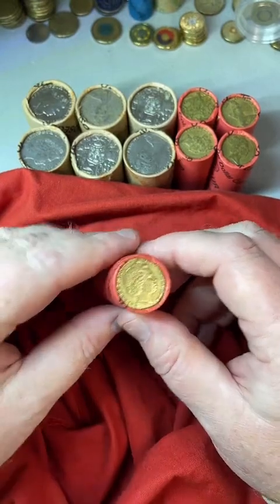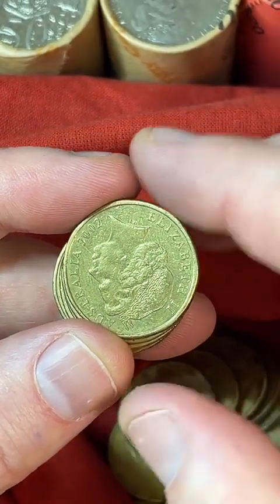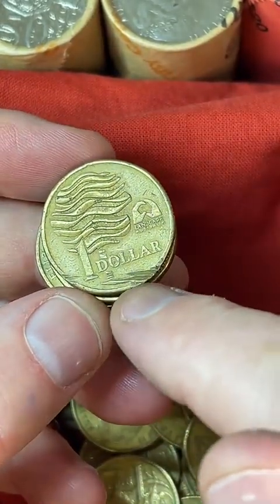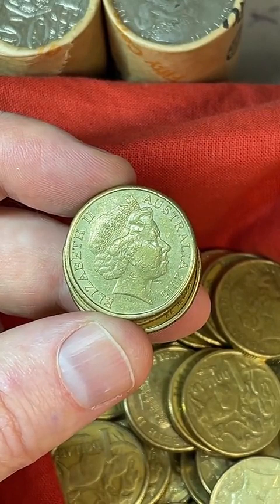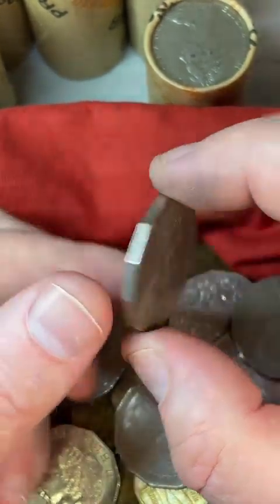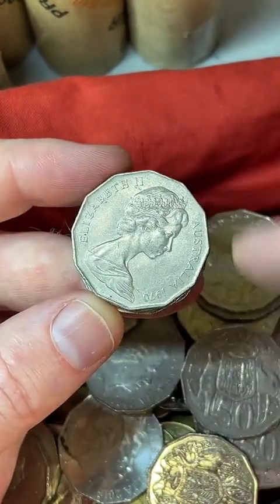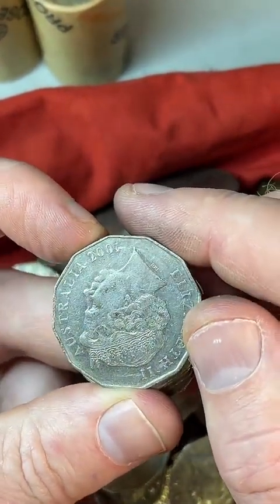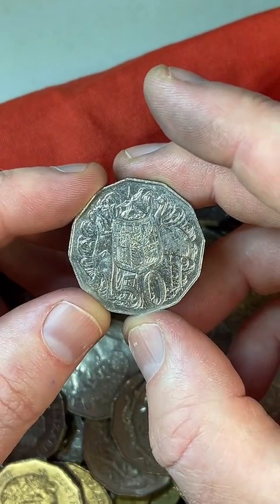Live Replay - Mixed Bag Coin Search - $1 & $2 Coins (Mixed Coin Search)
Got some mixed bag today, and some 50c coin rolls! Let's check it out!